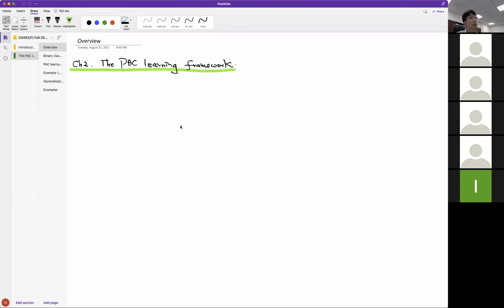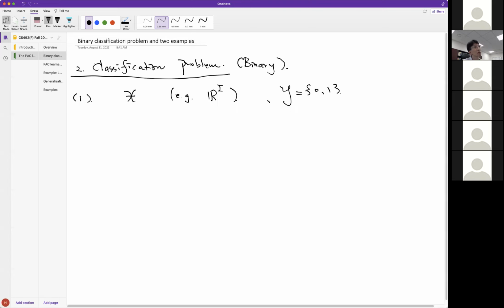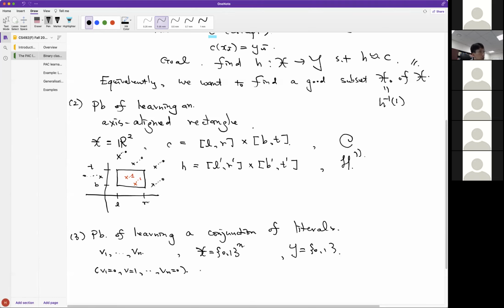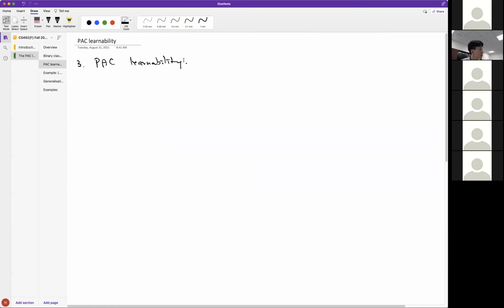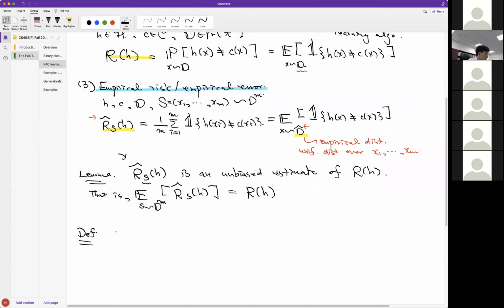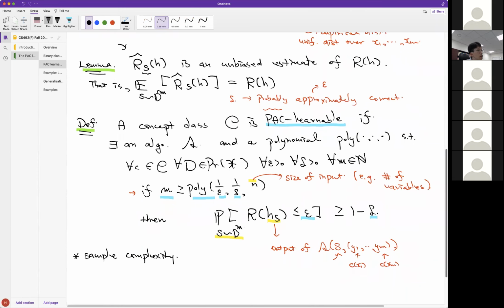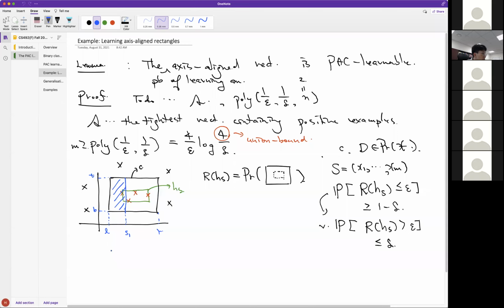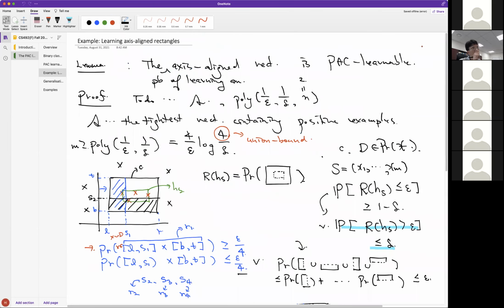Lecture 2, CS492(F), Computational Learning Theory